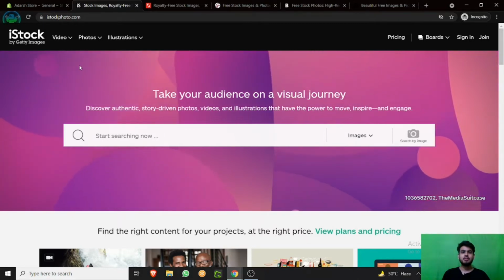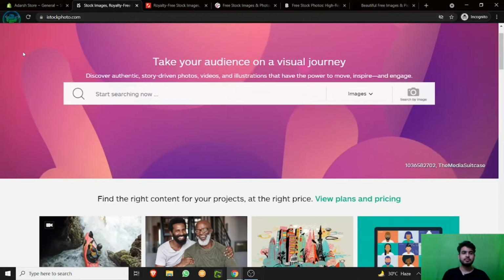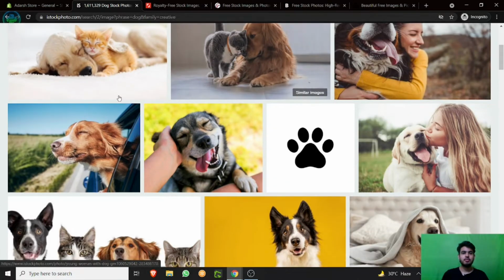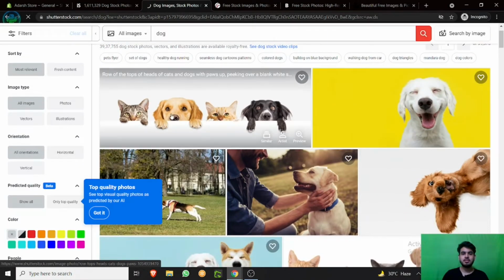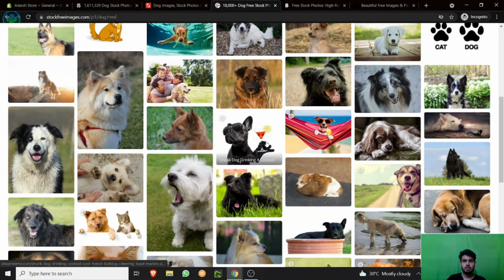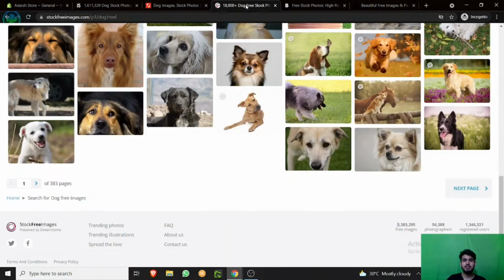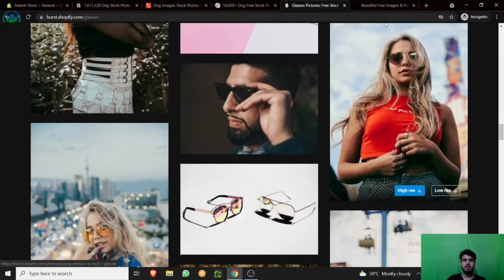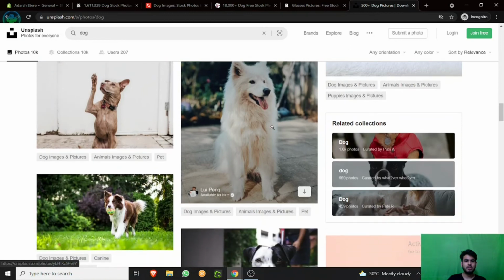Find High Quality Images For Shopify | Free Pictures For Shopify |Shopify Part 8